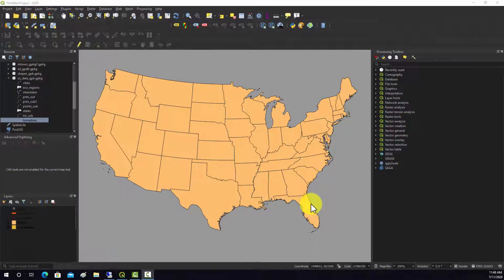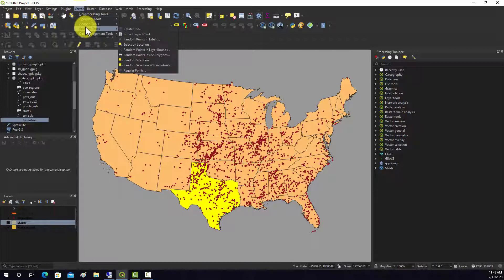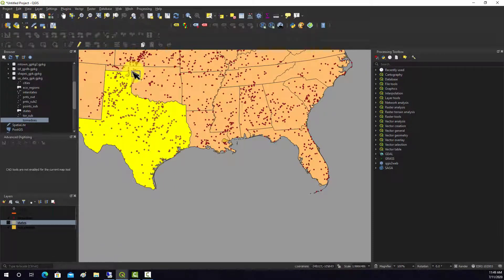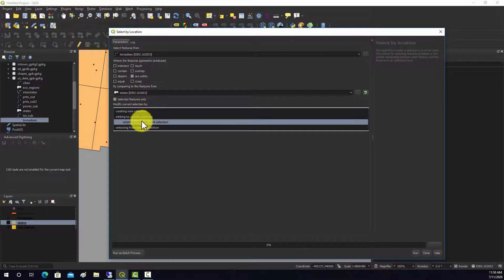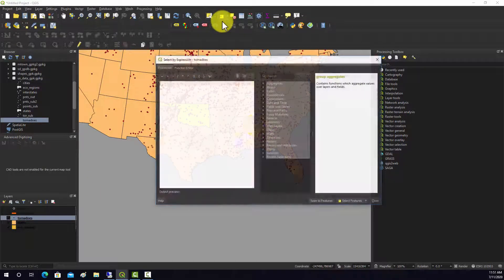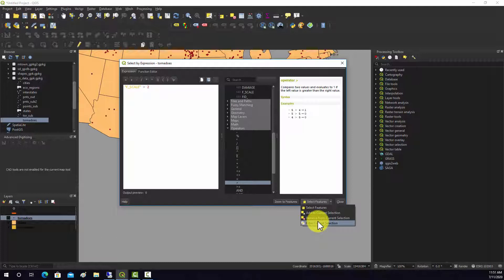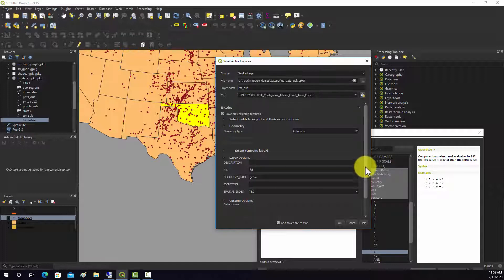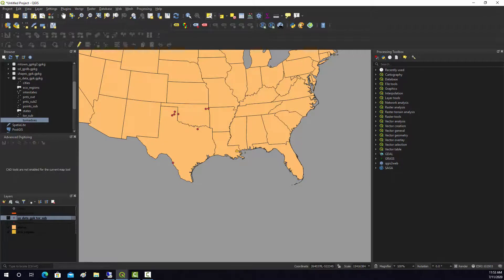QGIS Demo 18: Selection by Location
Select by Location in QGIS.